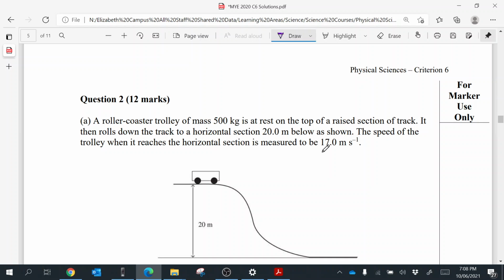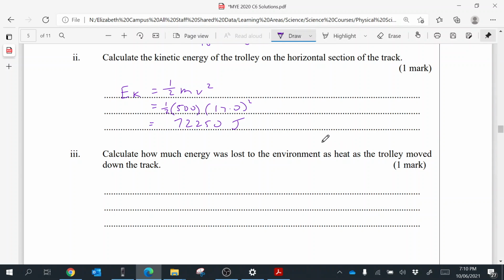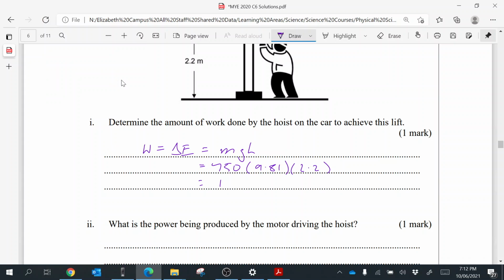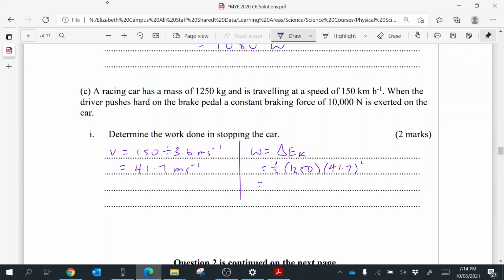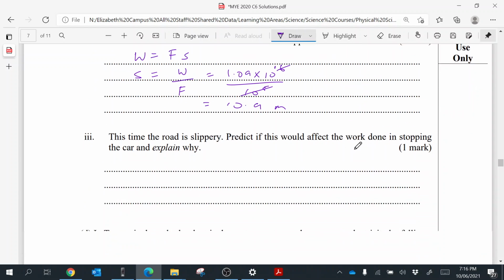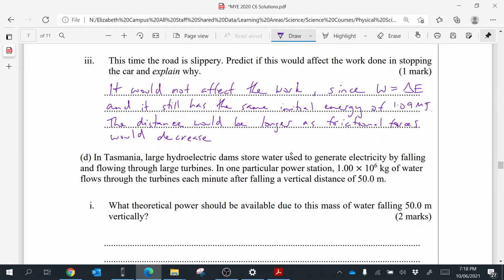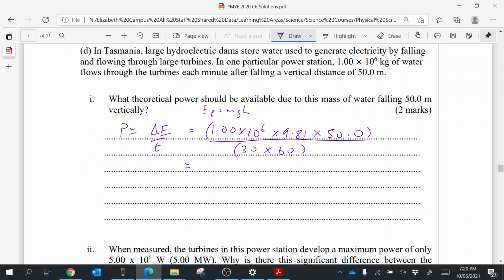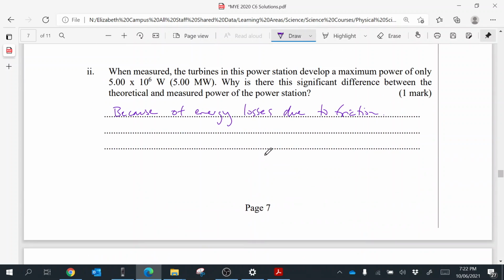MYE 2020 C6 Q2